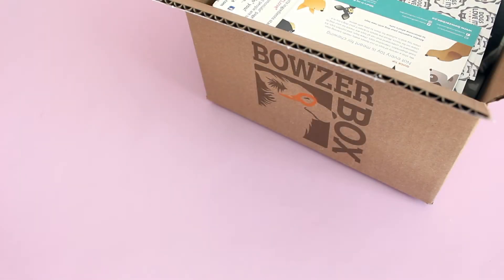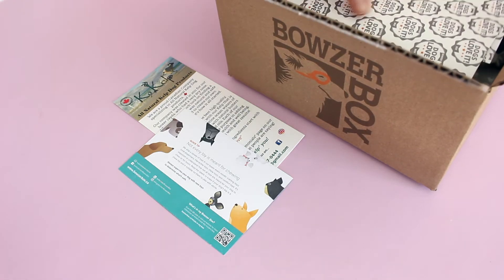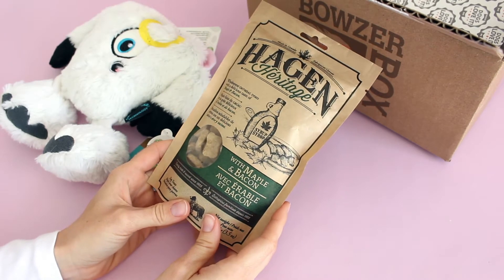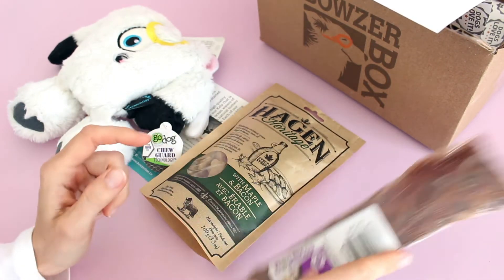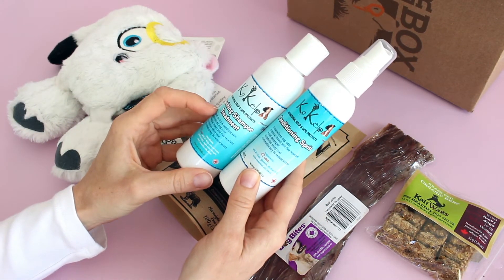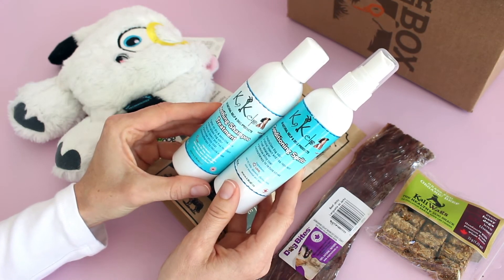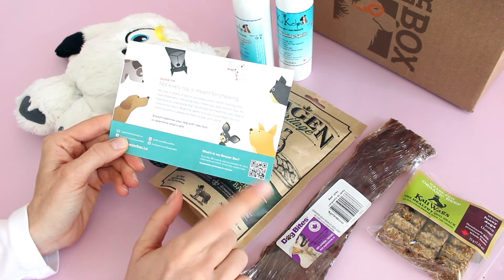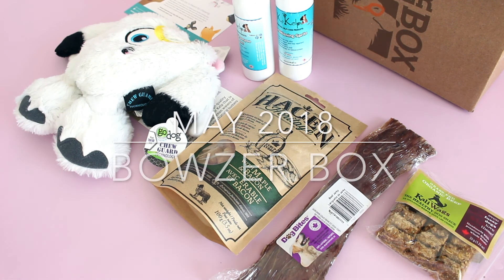Bowzer Box Subscription Box Unboxing May 2018